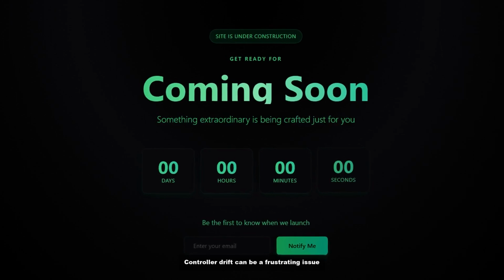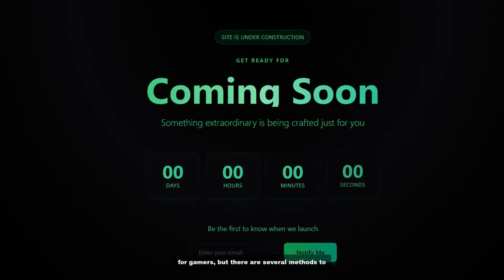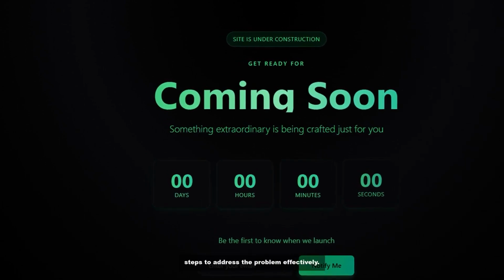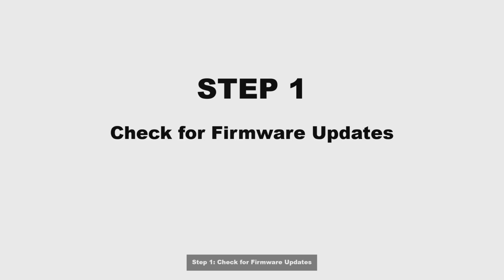How To Disable Xbox Series X Controller Drift 2026 (UPDATED 2026)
In this video, we show you how to disable Xbox Series X controller drift in 2026 with updated methods. If you're experiencing issues with your controller's accuracy, this guide will help you troubleshoot and fix the problem.